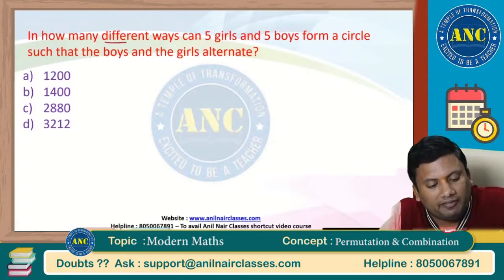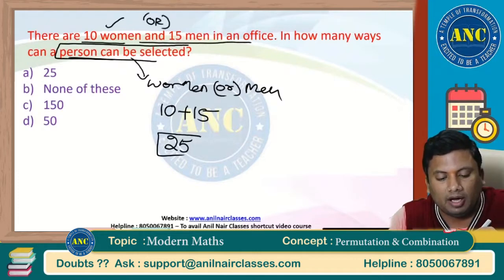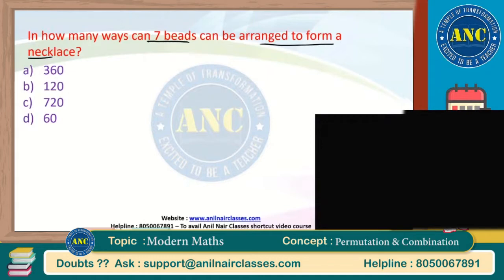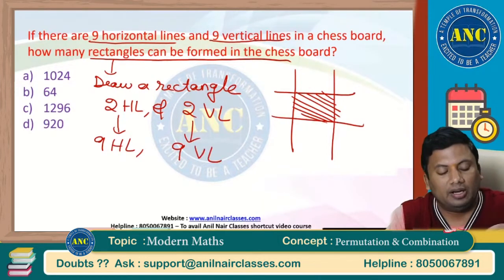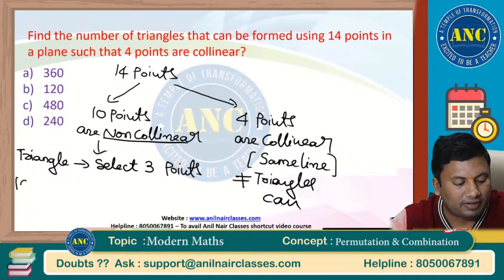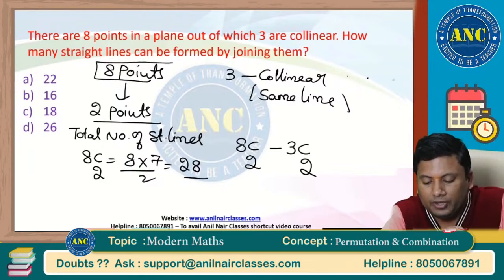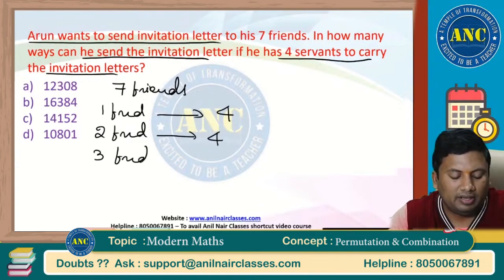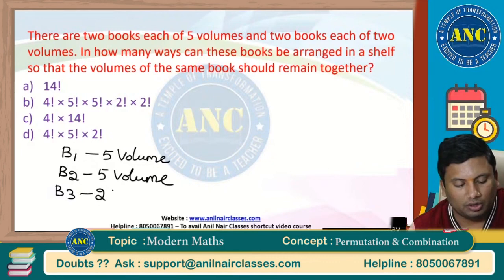Permutation and Combinations ( CAT Special Session-10 ) | CAT 2021 | Download ANC App | Anil Nair